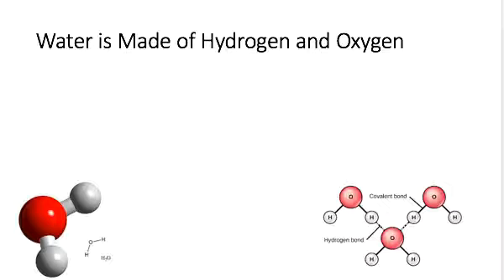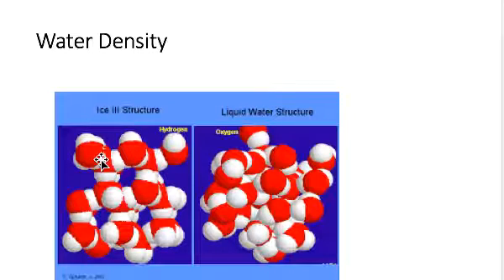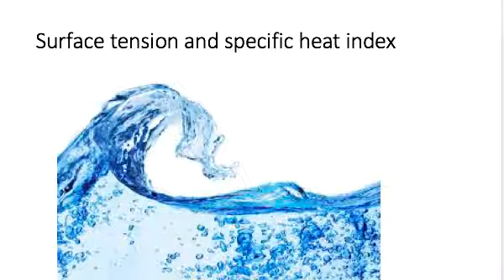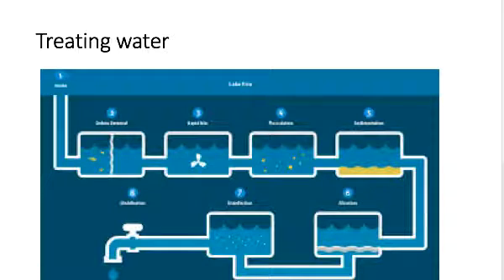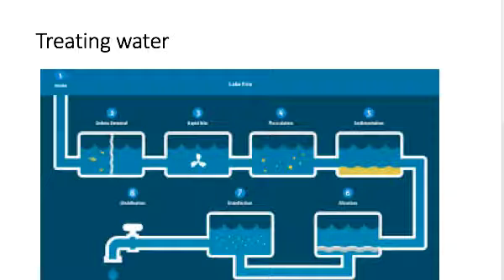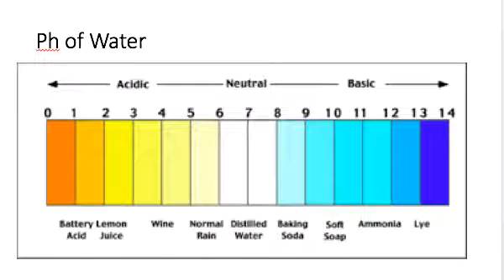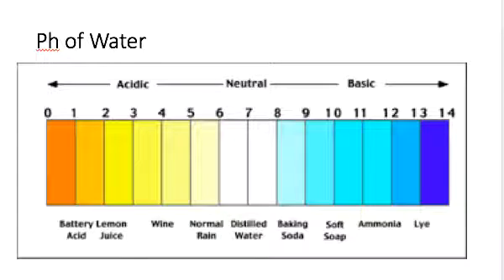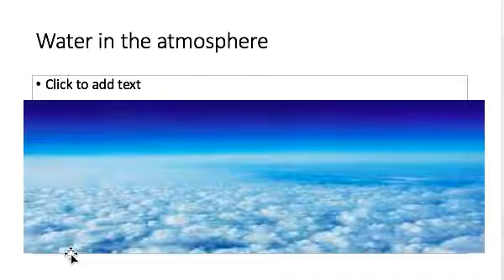The chemistry of Water